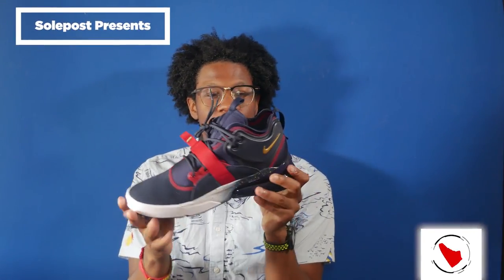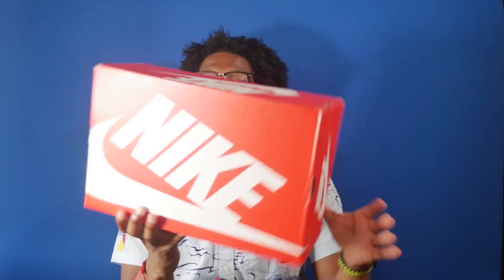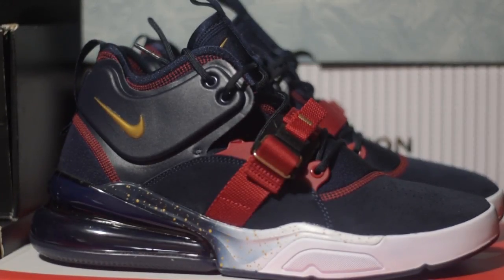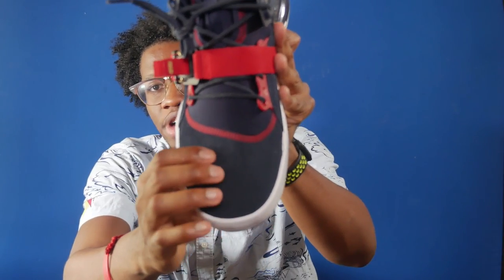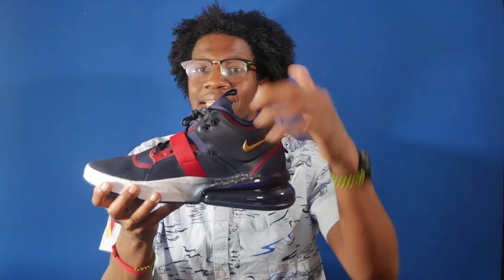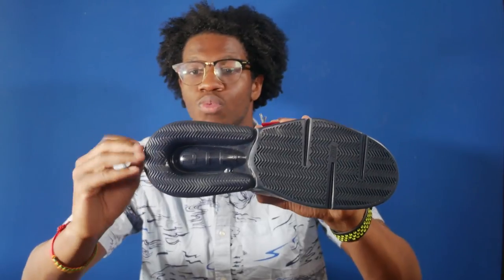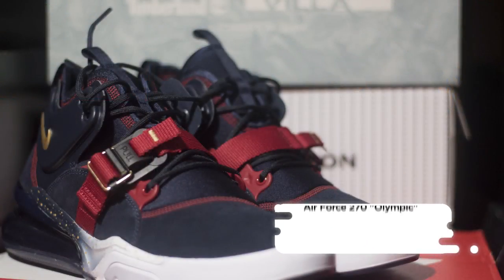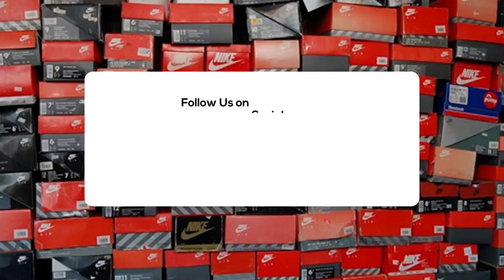Nike Air Force 270 'Dream Team/ Olympic' | Solepost Unboxings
John from Solepost is back for the Air Force 270 Carnivore unboxing and review.  This pair, in addition to the Air Max 270, is the latest in Air Max technology. Also, the Air Max/Force 270 Air Max Unit is the largest in any air max shoe to date. Additionally, this colorway is based on the 1992 Olympic Team USA Men's Basketball "Dream Team". The Nike Air Force 270 'Olympic' hits Nike retailers on Jun 22 for $160.